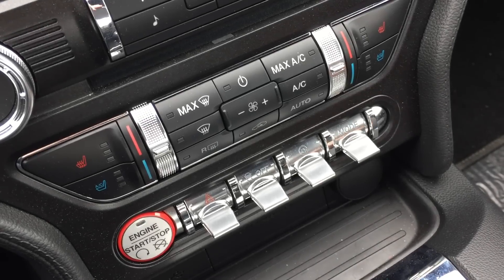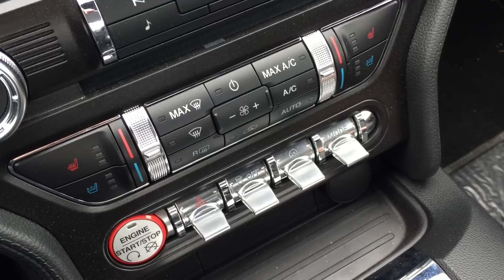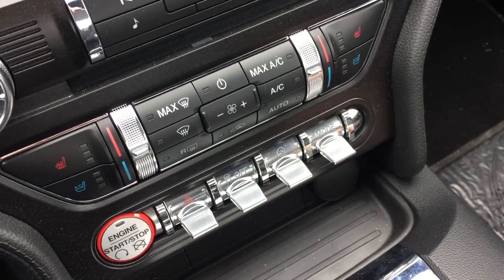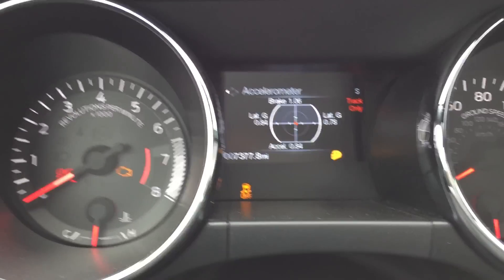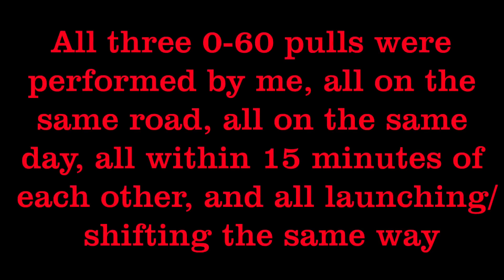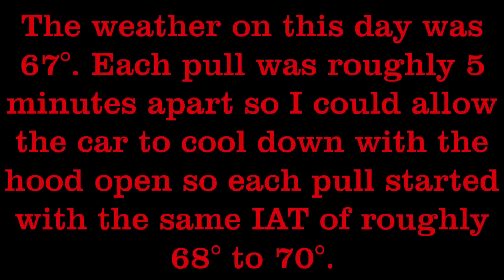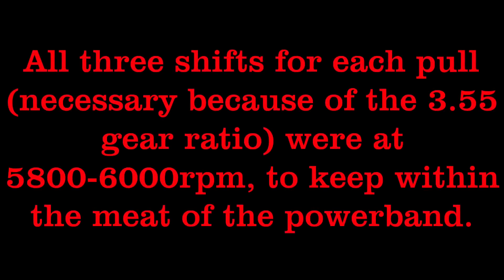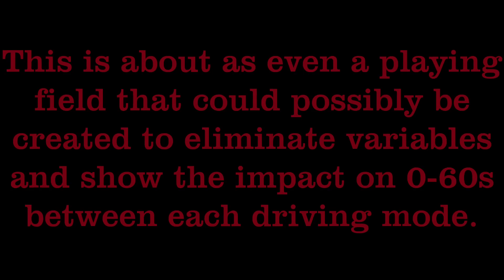EcoBoost Mustang - Stock Tune 0-60s Using Premium Driving Modes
Do the Driving Modes on the premium trim really dictate acceleration? I attempt to find out!

2015 15 Ford Mustang EcoBoost Turbo i-4 four cylinder 4 gt v6 versus vs. 0-60 zero to sixty mods modding mod modifications exhaust intercooler muffler resonator upgrade cold air intake premium interior quarter mile 1/4 rims tires lowering springs independent rear suspension track apps race racing driving modes mileage mpg